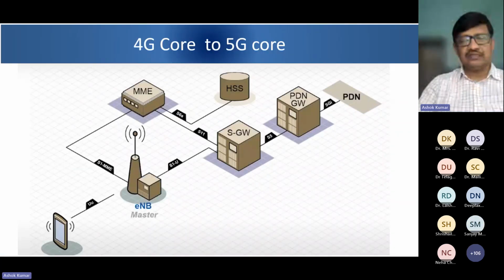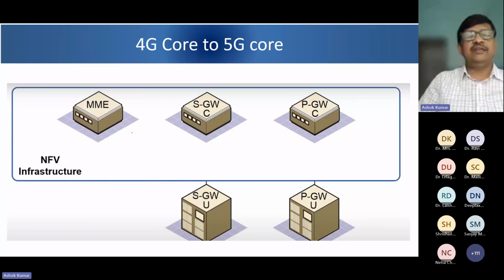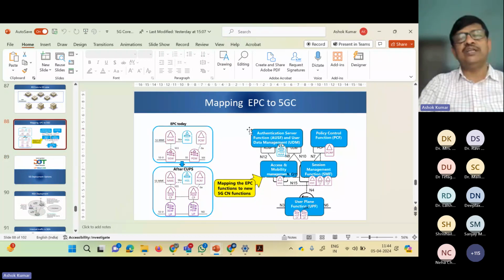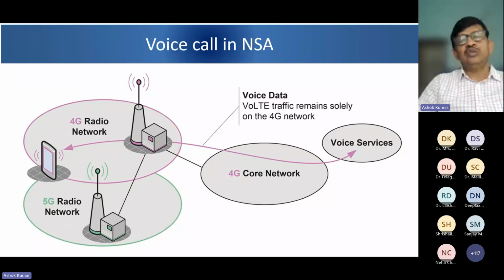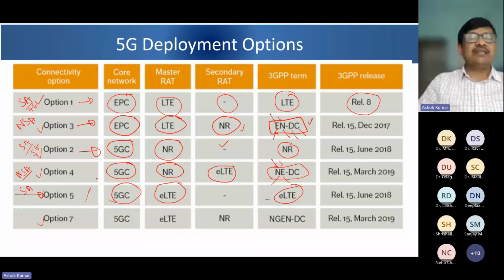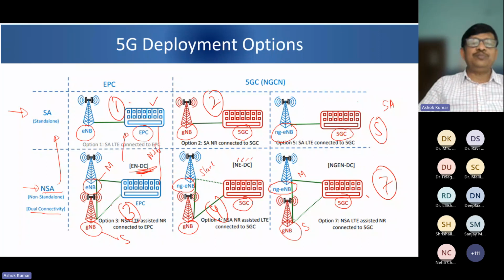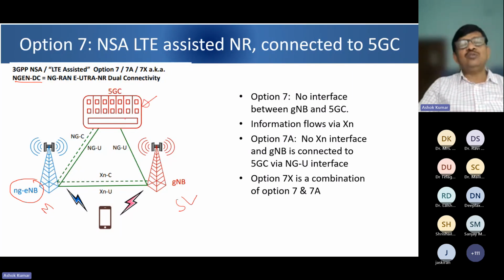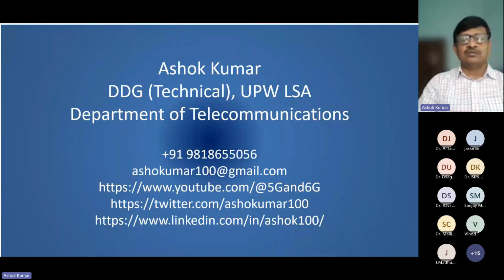Session-9 (05 April 2024) "Quality of Service in 5G" by Shri Ashok Kumar, DDG, UPW, DoT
"Quality of Service in 5G" by Shri Ashok Kumar, DDG, UPW, DoT